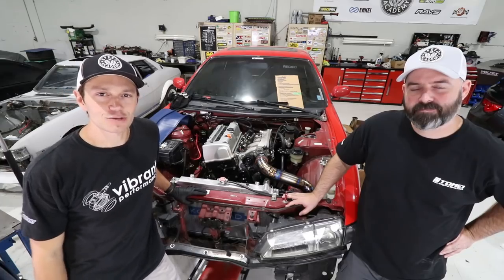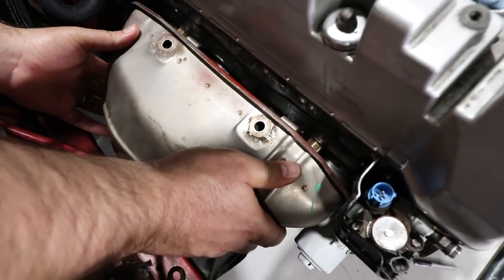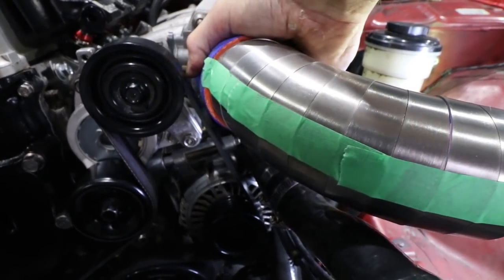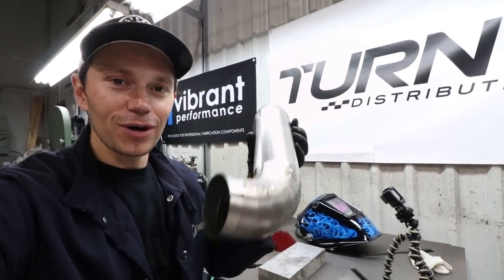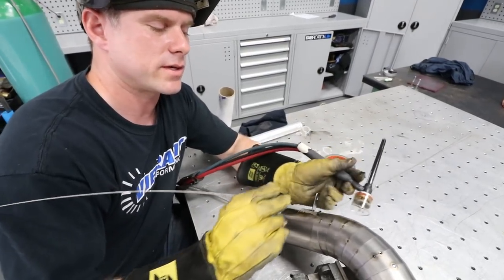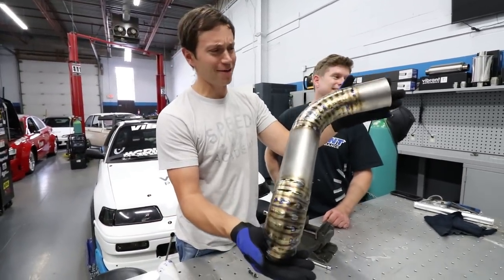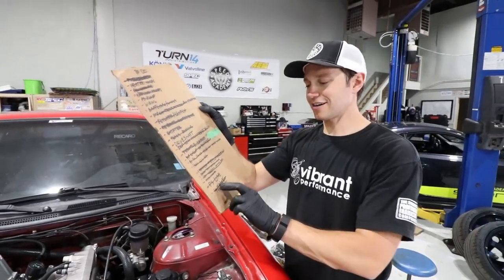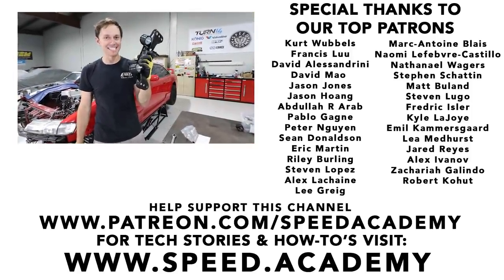How To Build A Titanium Intake - Honda K-Swap 240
Build and Weld Titanium like a champ as we show you how to build a Titanium Intake using Vibrant Titanium components.